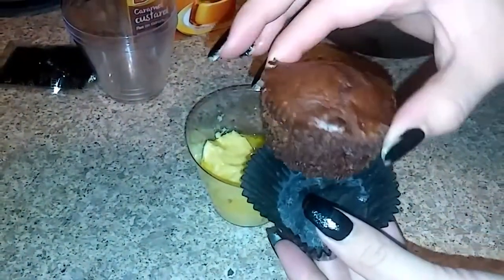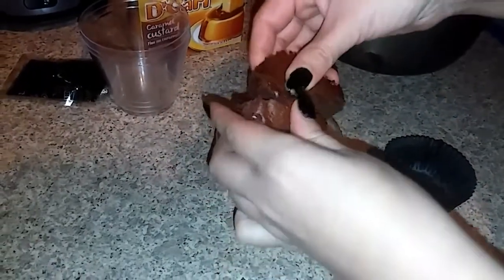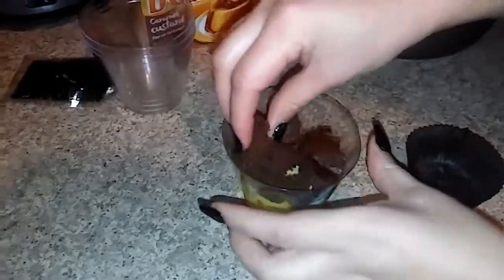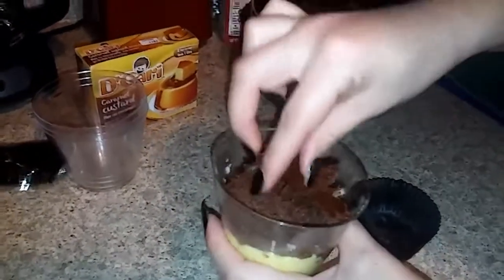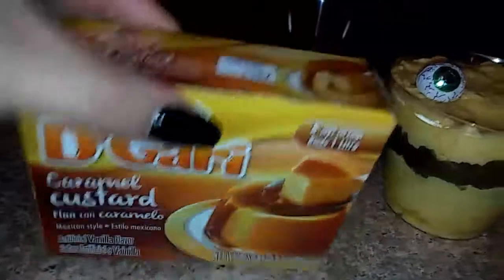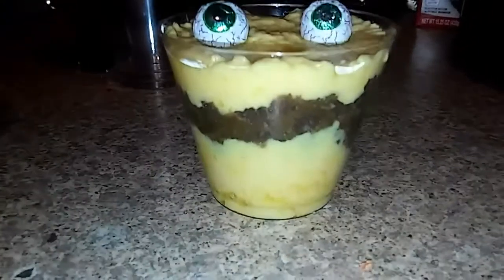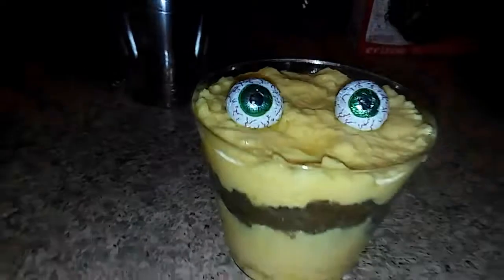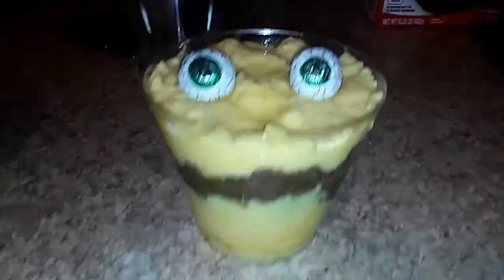Delicioso monstruo de flan y pastel Marisol Locutora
Muy facil de preparar y divertido para lis niños este delicioso monstruo de pastelito de chocolate y flan de leche con ojos de chocolate